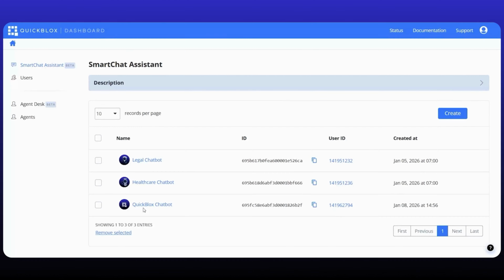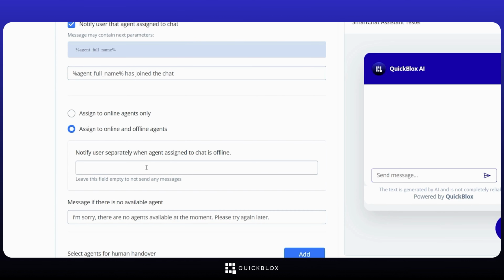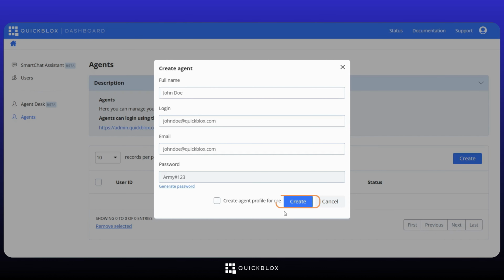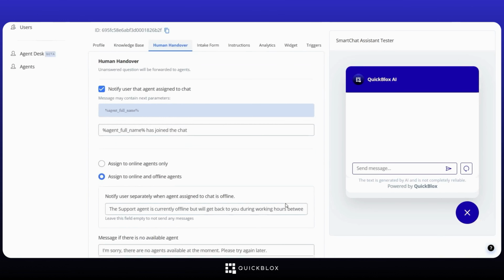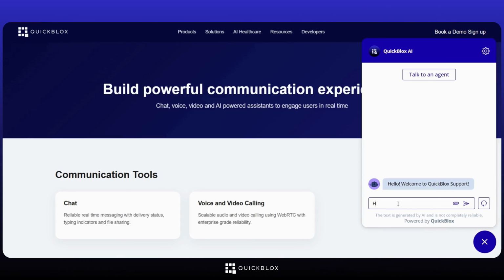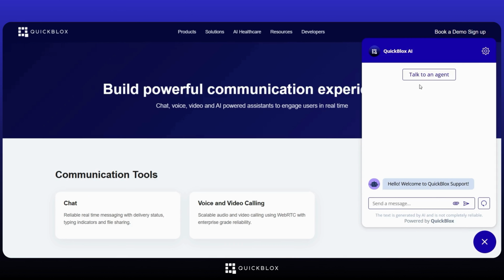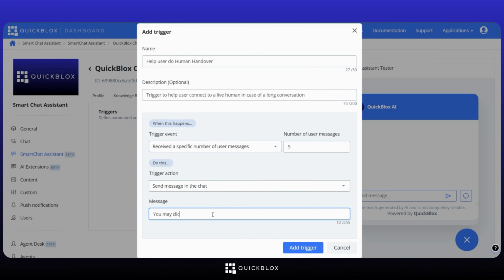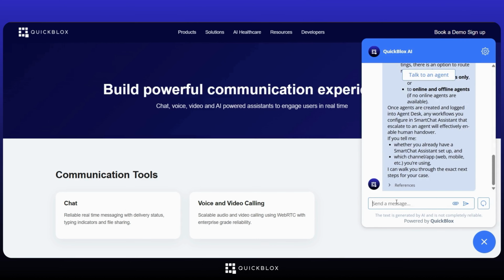Extending Your AI Agent with Human Handover | QuickBlox AI Agent Tutorial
Need to escalate from AI to a human agent when it matters most?
In this video, we explore how to extend your AI agent with human handover, ensuring conversations transition smoothly when automation isn’t enough.
You’ll learn how to:
✅ Enable and configure human handover
✅Route conversations from AI to live agents
✅ Assign and manage human agents
✅ Use triggers to automate actions and workflows
✅ Notify users when a human joins the conversation
This tutorial is part of the QuickBlox AI Agent Video Tutorial Series, designed to help teams build AI chatbots that combine automation with real-time human support.
Ideal for teams building customer support workflows, AI chat systems, or service experiences where chatbot-to-human handoff is critical for trust, resolution, and user satisfaction.